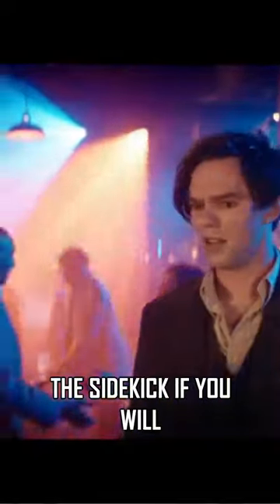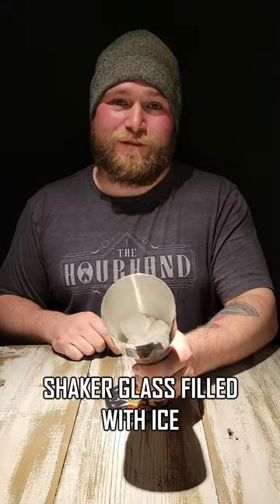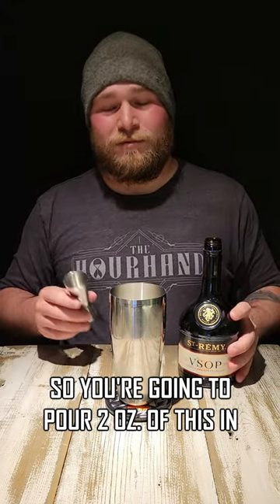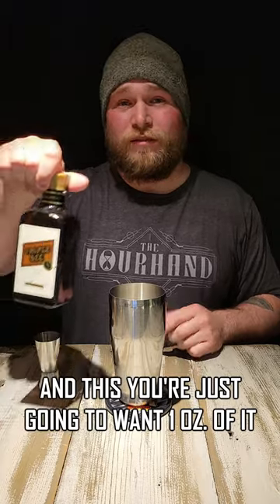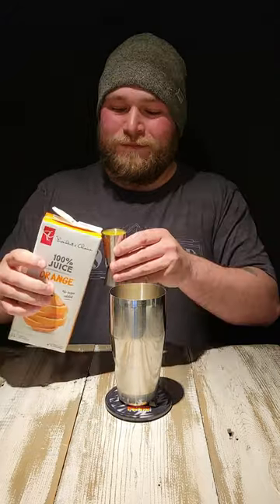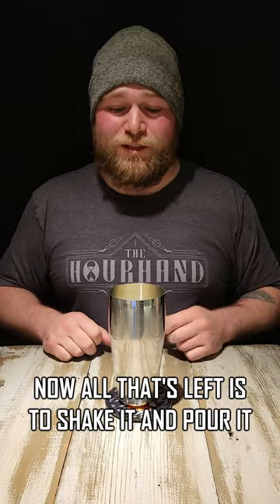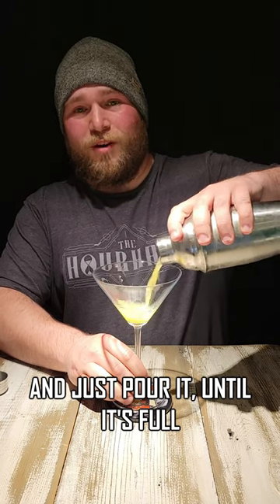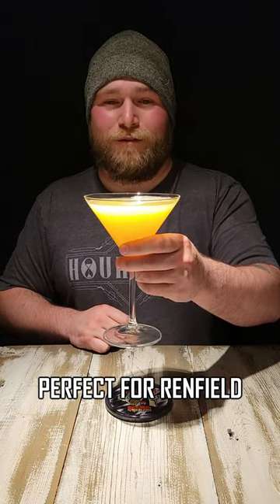The SIDEKICK COCKTAIL is PERFECT for RENFIELD (2023)!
Welcome to Cheers to Fears! Today we are bringing you a Taste of Horror cocktail for RENFIELD (2023)! This is the SIDEKICK COCKTAIL! Watch to learn how to make it!